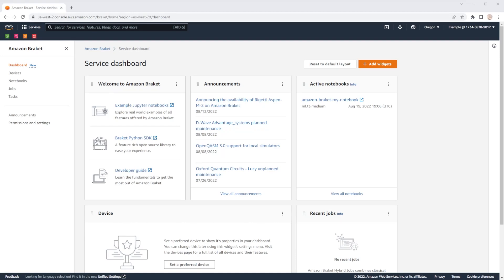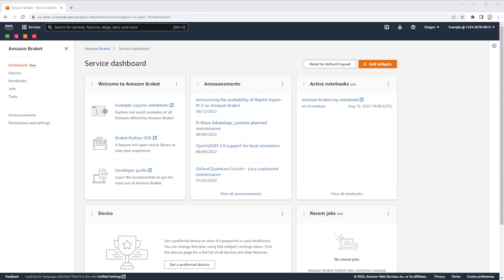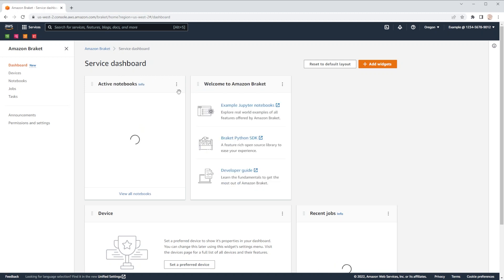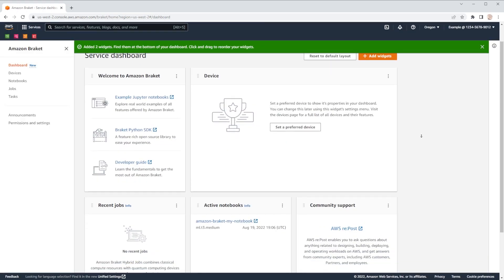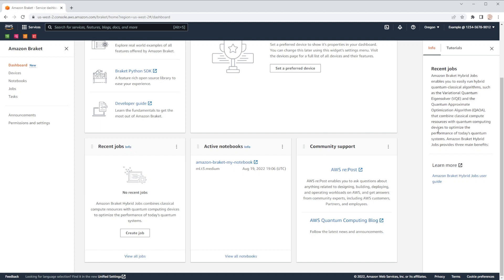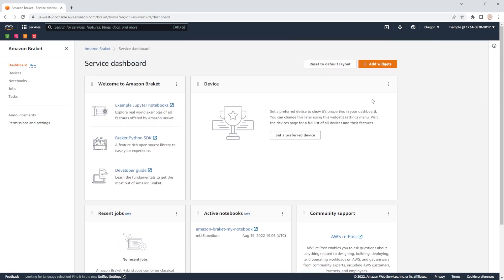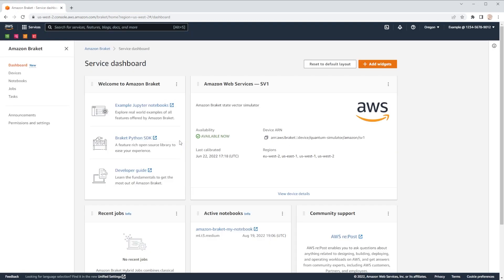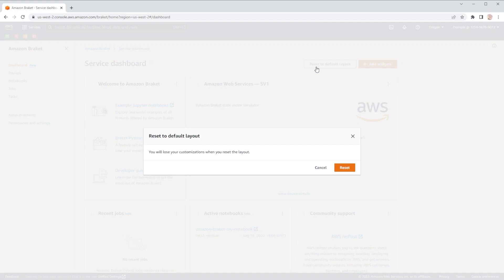Amazon Braket Service Dashboard Walkthrough | Amazon Web Services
Join us as we walk you through the new and improved Amazon Braket Service Dashboard. You can now view your running notebooks, jobs, favorite quantum devices, and even reach out to our experts, all from a single page. Amazon Braket is a fully managed quantum computing service that helps academics and enterprises accelerate research into quantum computing, and simplifies quantum software development. Amazon Braket provides access to different types of quantum computers including trapped ion machines, superconducting qubit systems, photonic quantum computers, and quantum annealers, as well as quantum circuit simulators and development tools.